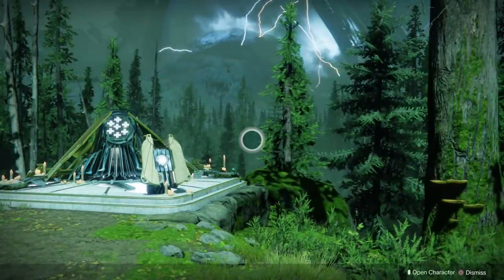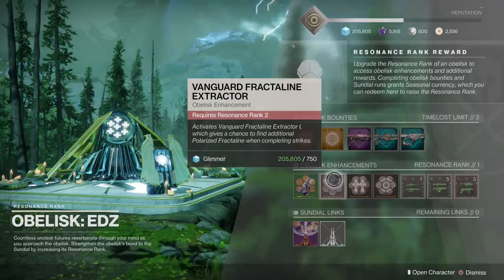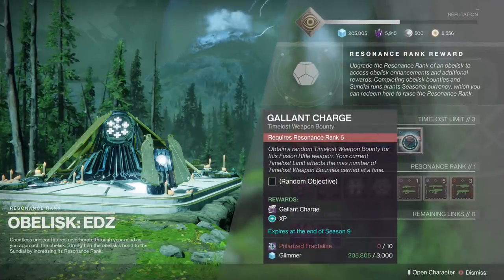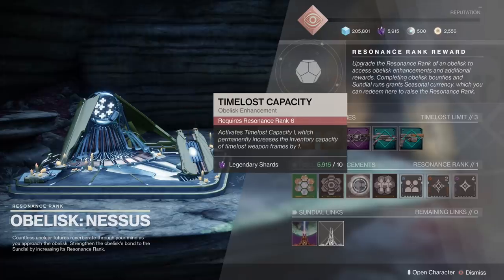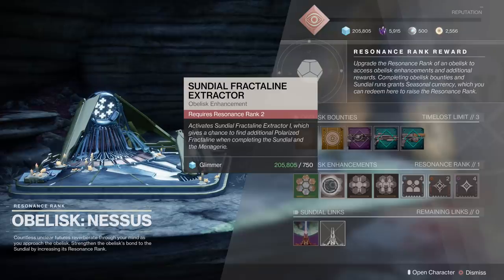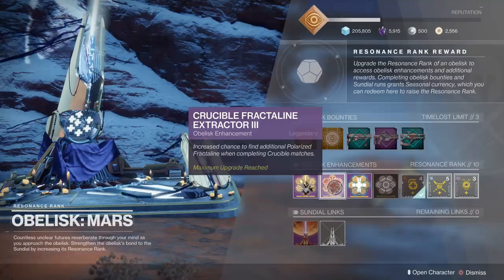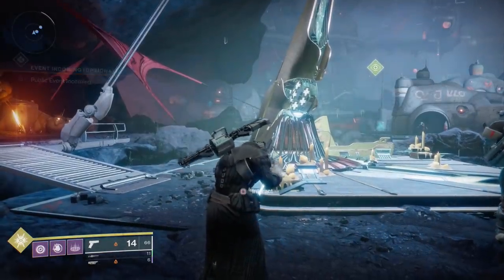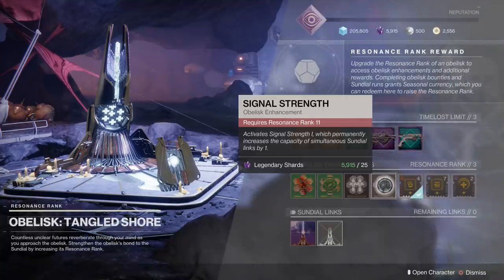Destiny 2 - Obelisk Guide - Mods, Enhancement, Timelost Weapon Overiew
Make sure you complete all 8 weekly bounties; this will give you enough fractaline to increase your resonance rank by 1 for each obelisk, that will in turn allow you to get all the mods by the end of the season and will also help get triumphs done needed for the Savior title!

Each Obelisk has some unique mods that can greatly enhancement your gameplay; pay special attention to the mods that have an additional bonus.  While these have a high energy cost, the benefits are pretty amazing.

EDZ Weapons, Mods, and Enhancements:
Last Perdition (pulse)
Infinite Paths (pulse)
Gallant Charge (fusion)
Dusklight extractor
Vanguard extractor
Timelost statis (increases timelost bounty progression by 10%)
Temporial slipstream (increases quantity of sundial rewards)
Precisely charged
Quick charge
Blast radius

Nessus Weapons, mods, and enhancements:
Jack Queen King 3 (Hand cannon)
Patron of Lost Causes (scout)
Traveler's Judgement 5 (sidearm)
Datalattice extractor
Sundial / Menagerie extractor
Timelost capacity (increases timelost inventory capacity by 1)
Enhanced timelost statis (increases progression by 25%)
Powerful friends (AMAZING)
Charged up
Stacks on Stacks

Mars Weapons, mods, and enhancements:
Martyr's Retribution (grenade launcher)
Bygones (pulse)
Line in the sand (linear fusion)
Seraphyte extractor
Crucible extractor
Heal thyself (recommend)
Striking light (AMAZING)
Extra Reserves

Tangled Shore weapons, mods, and enhancements:
Steelfeather repeater (auto rifle)
Black Scorpion 4-SR (scout)
Breachlight (sidearm)
Etheric spiral extractor
Gambit extractor
Signal strength (increased sundial links by 1)
Firepower
Heavy Handed (AMAZING)
Protective Light